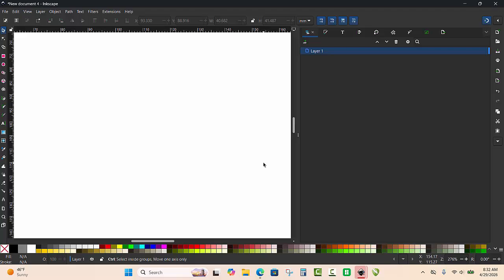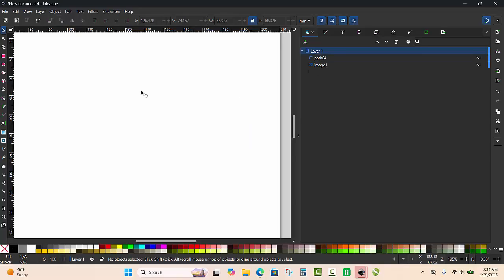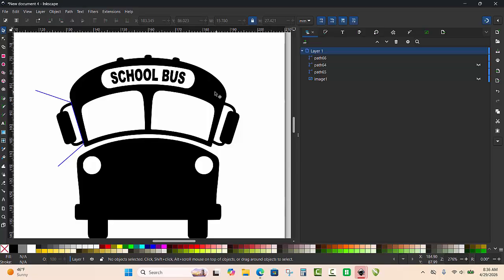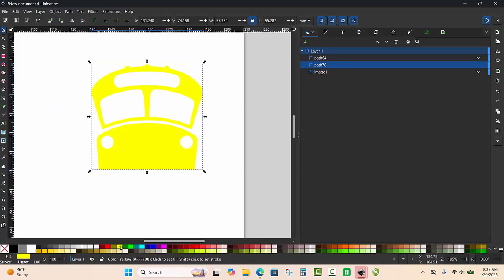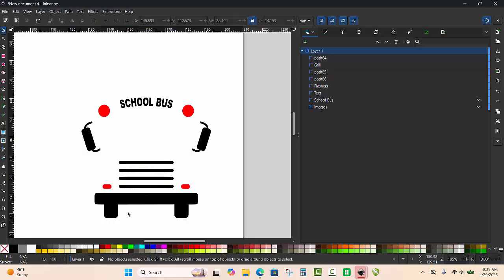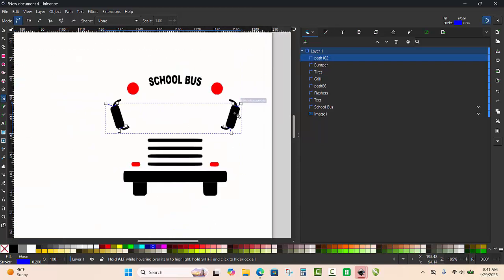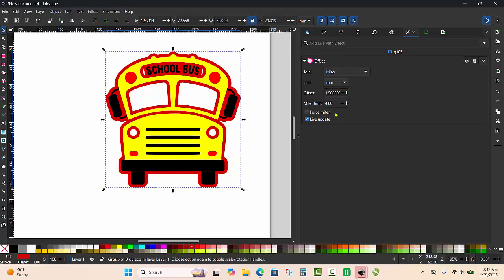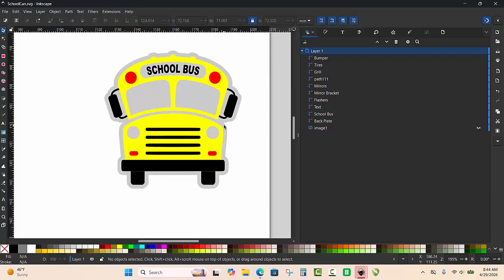3D Printing - Creating Artwork for a 3D Model with InkScape - School Bus Can Opener